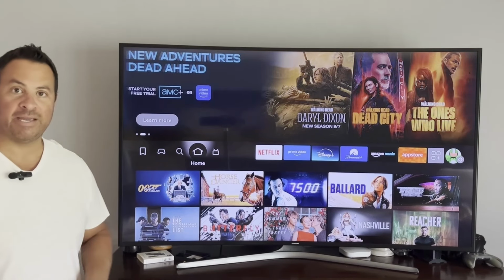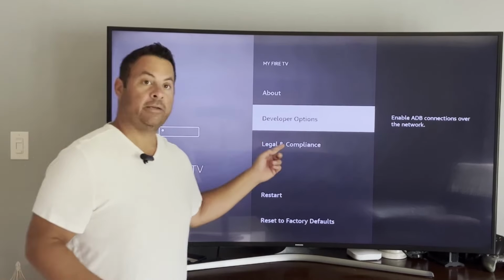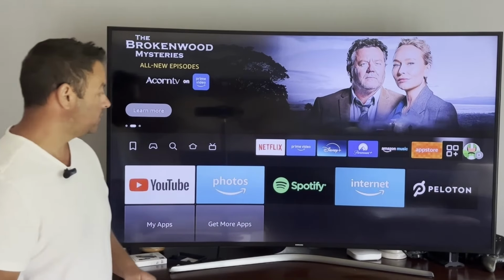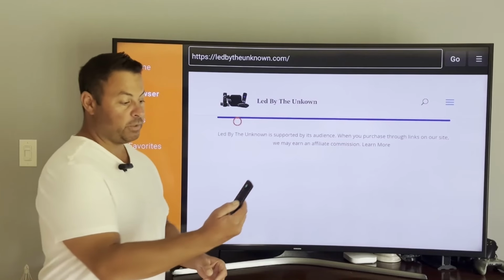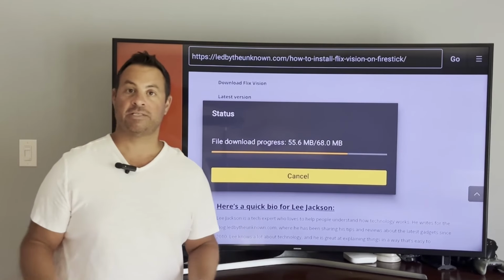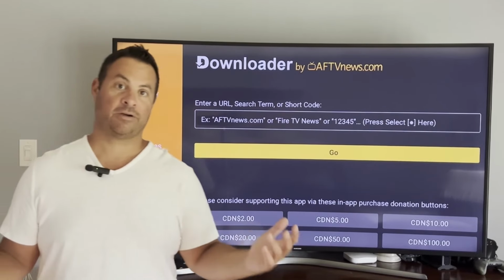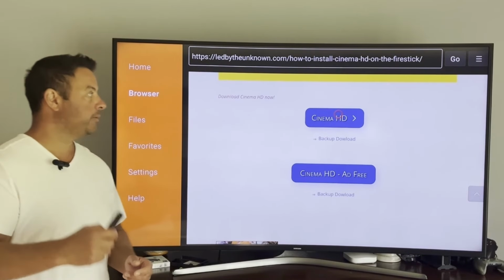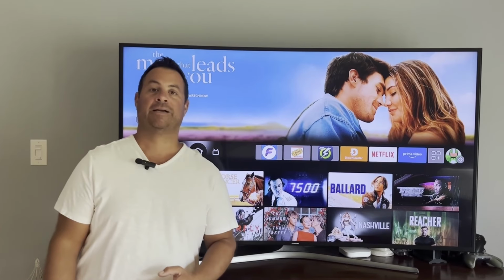The one app you want is better than Jailbreak Firestick b no-v slow